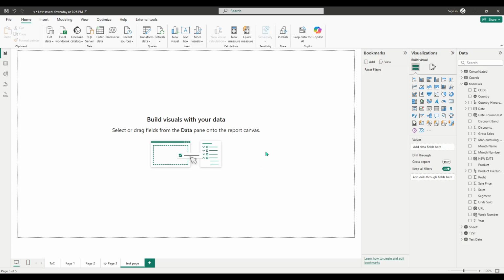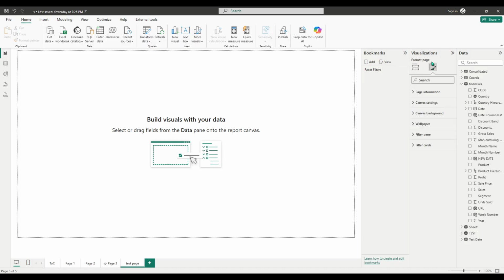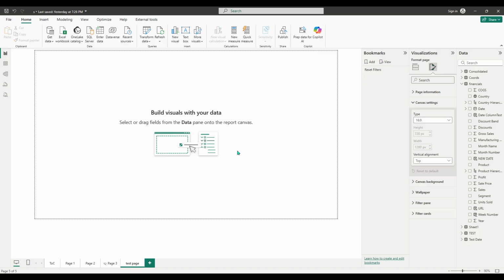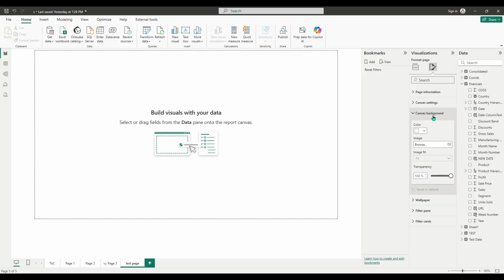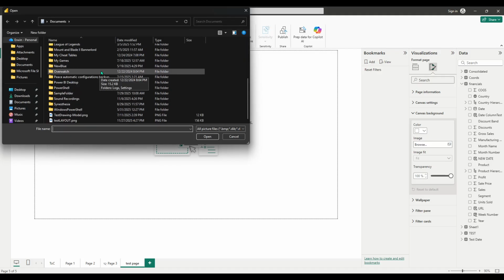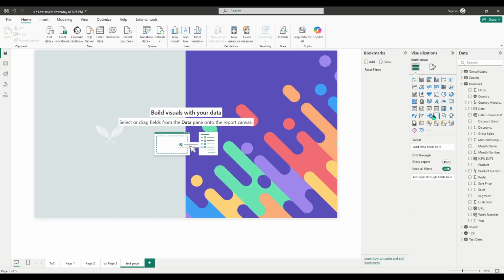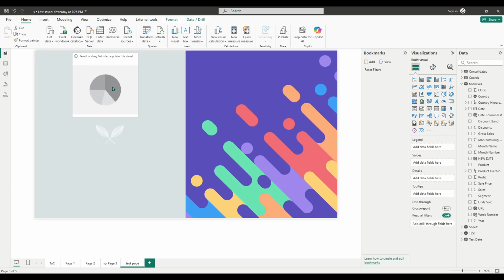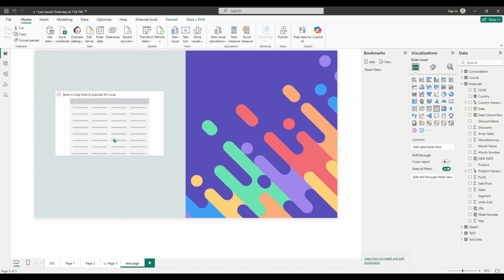How to Create Power BI Layout Designs Using Microsoft PowerPoint (2025 Step-by-Step Tutorial)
Learn how to create Power BI layout designs using Microsoft PowerPoint! In this 2025 step-by-step tutorial, I’ll show you how to design custom backgrounds, build clean dashboard layouts, export images to Power BI, and create professional, brand-aligned report pages. Perfect for beginners who want stunning, presentation-ready Power BI dashboards.

how to create power bi layout design with powerpoint, power bi layout tutorial 2025, design dashboard background in powerpoint, custom layout images power bi, powerpoint to power bi background, professional dashboard design power bi, power bi branding layout, create report page design power bi, step by step powerpoint layout power bi, power bi visual design tips